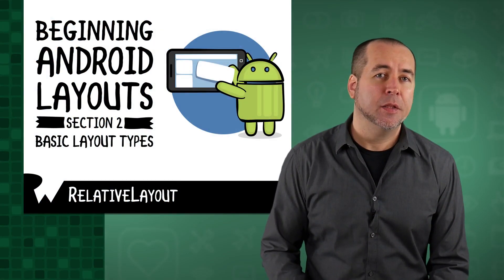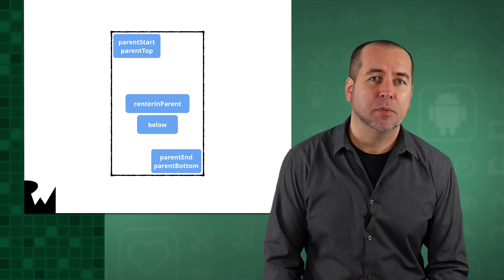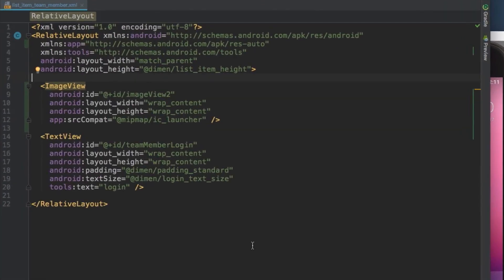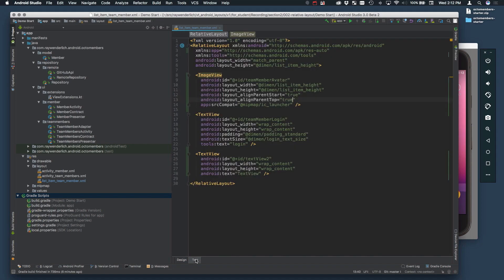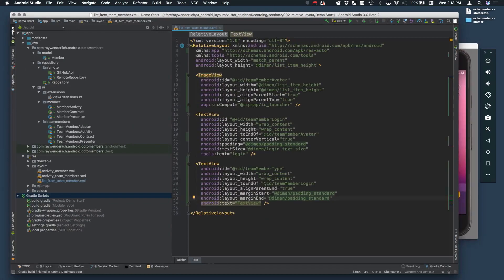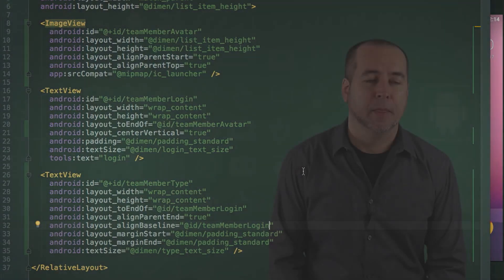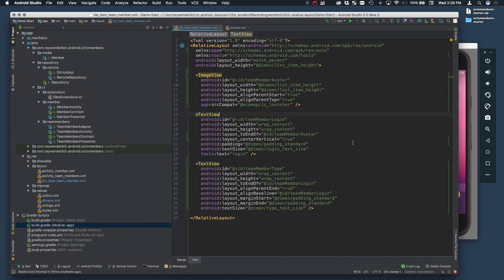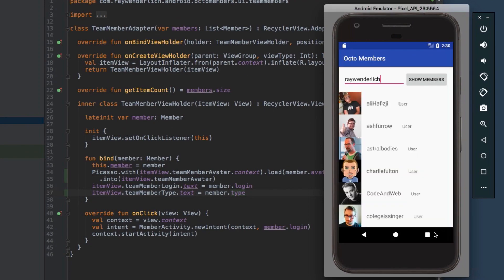Introduction to the Relative Layout - Beginning Android Layouts - Android Development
Learn about how to use the RelativeLayout ViewGroup to position sibling views with specific relationships to one another.

A layout defines the structure for a user interface in your app, such as in an activity. All elements in the layout are built using a hierarchy of View and ViewGroup objects. A View usually draws something the user can see and interact with. Whereas a ViewGroup is an invisible container that defines the layout structure for View and other ViewGroup objects, as shown.

The View objects are usually called "widgets" and can be one of many subclasses, such as Button or TextView. The ViewGroup objects are usually called "layouts" can be one of many types that provide a different layout structure, such as LinearLayout or ConstraintLayout .

You can declare a layout in two ways:

* Declare UI elements in XML. Android provides a straightforward XML vocabulary that corresponds to the View classes and subclasses, such as those for widgets and layouts.
You can also use Android Studio's Layout Editor to build your XML layout using a drag-and-drop interface.

* Instantiate layout elements at runtime. Your app can create View and ViewGroup objects (and manipulate their properties) programmatically.

Declaring your UI in XML allows you to separate the presentation of your app from the code that controls its behavior. Using XML files also makes it easy to provide different layouts for different screen sizes and orientations (discussed further in Supporting Different Screen Sizes).

The Android framework gives you the flexibility to use either or both of these methods to build your app's UI. For example, you can declare your app's default layouts in XML, and then modify the layout at runtime.

Using Android's XML vocabulary, you can quickly design UI layouts and the screen elements they contain, in the same way you create web pages in HTML — with a series of nested elements.

Each layout file must contain exactly one root element, which must be a View or ViewGroup object. Once you've defined the root element, you can add additional layout objects or widgets as child elements to gradually build a View hierarchy that defines your layout. For example, here's an XML layout that uses a vertical LinearLayout to hold a TextView and a Button:

After you've declared your layout in XML, save the file with the .xml extension, in your Android project's res/layout/ directory, so it will properly compile.

More information about the syntax for a layout XML file is available in the Layout Resources document.

When you compile your app, each XML layout file is compiled into a View resource. You should load the layout resource from your app code, in your Activity.onCreate() callback implementation. Do so by calling setContentView(), passing it the reference to your layout resource in the form of: R.layout.layout_file_name. For example, if your XML layout is saved as main_layout.xml, you would load it for your Activity like so:

The onCreate() callback method in your Activity is called by the Android framework when your Activity is launched (see the discussion about lifecycles, in the Activities document).

Every View and ViewGroup object supports their own variety of XML attributes. Some attributes are specific to a View object (for example, TextView supports the textSize attribute), but these attributes are also inherited by any View objects that may extend this class. Some are common to all View objects, because they are inherited from the root View class (like the id attribute). And, other attributes are considered "layout parameters," which are attributes that describe certain layout orientations of the View object, as defined by that object's parent ViewGroup object.

Any View object may have an integer ID associated with it, to uniquely identify the View within the tree. When the app is compiled, this ID is referenced as an integer, but the ID is typically assigned in the layout XML file as a string, in the id attribute. This is an XML attribute common to all View objects (defined by the View class) and you will use it very often. The syntax for an ID, inside an XML tag is: